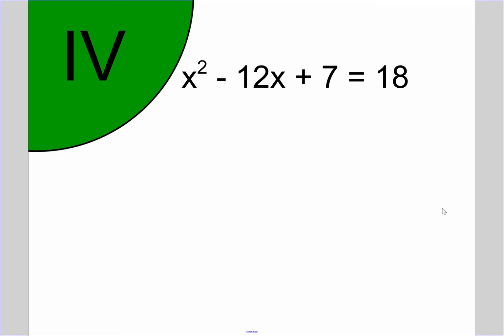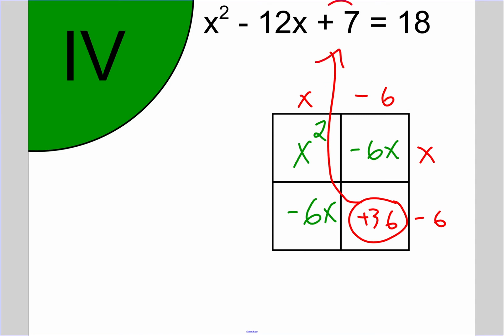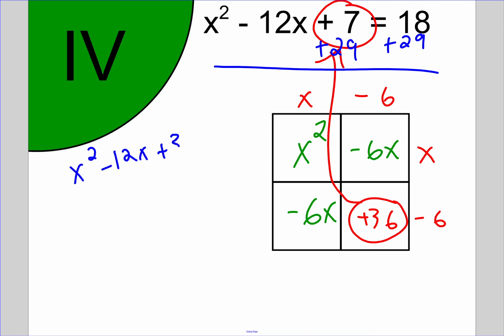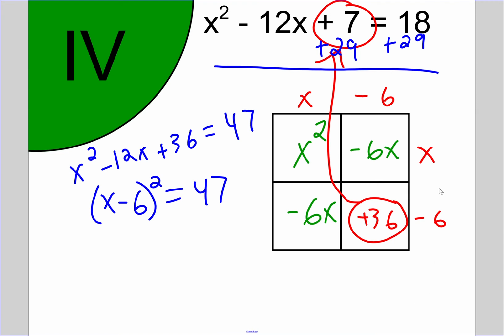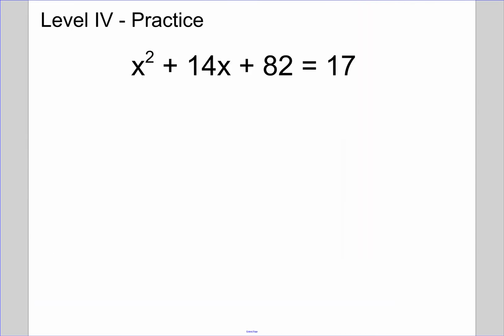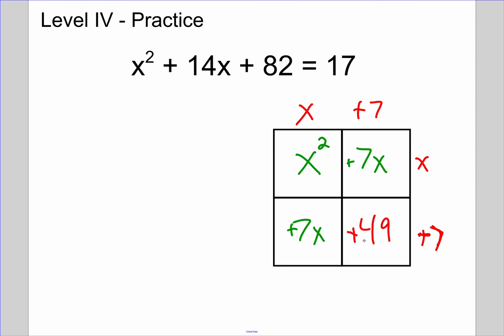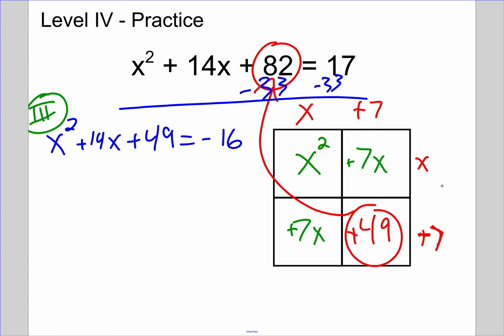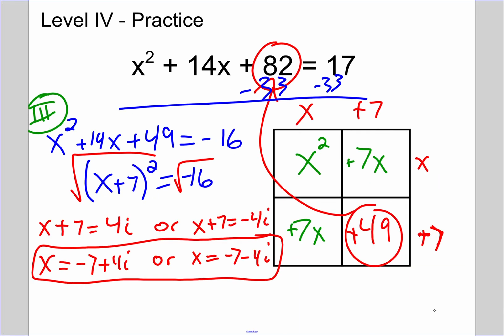Solving Quadratic Equations Level 4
This video lesson builds off of Level 1, 2, and 3, so use the links if you have not seen those already.

This lesson focuses on using the area model and the symmetry of a square to "complete the square" literally by finding the value we need to add to both sides in order to make it a perfect square. This reduces the problem to a Level 3, which is really just a Level 2 in disguise.